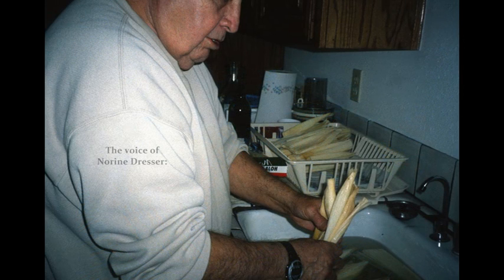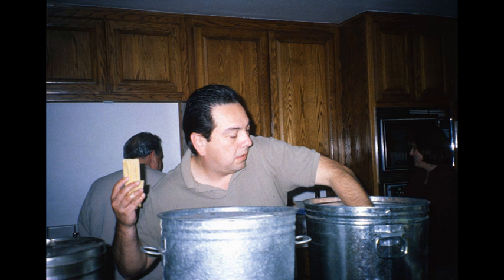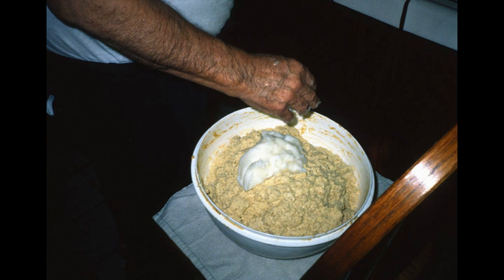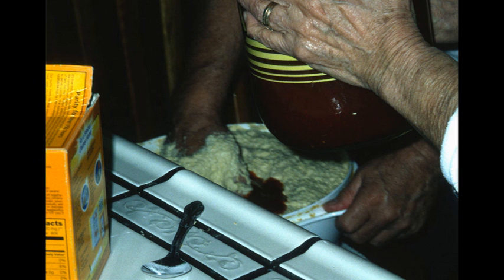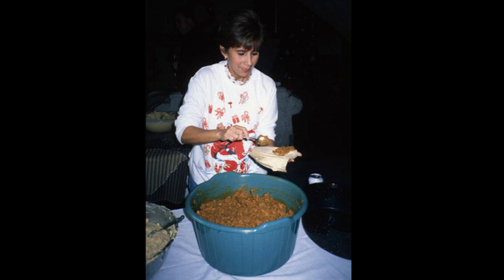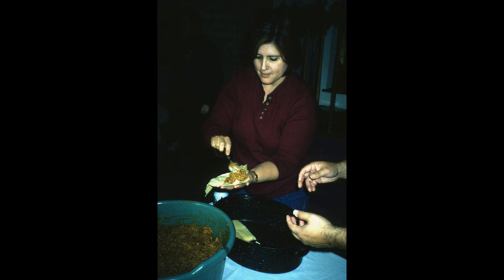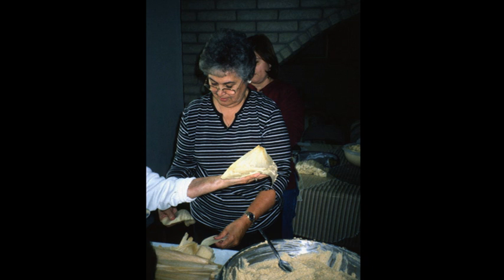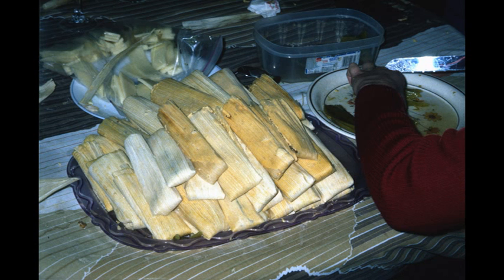Tamale Making w Norine Dresser MP4 export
Here's an example of one Mexican American family's Christmas tamale-making ritual. It's hard not to feel hungry after watching.